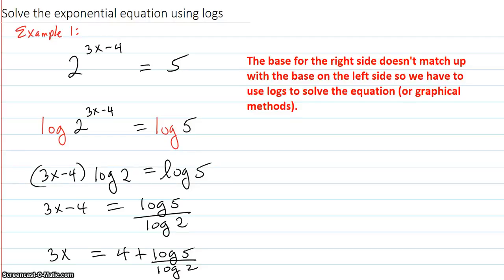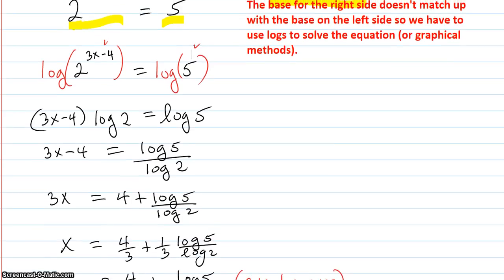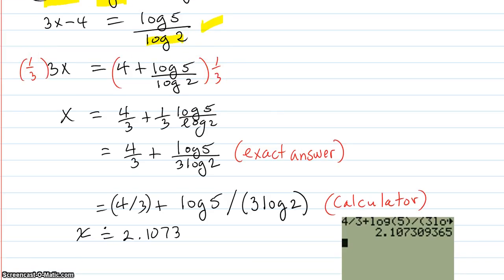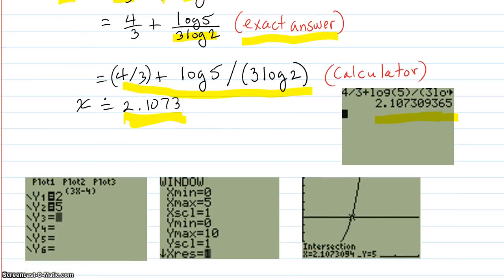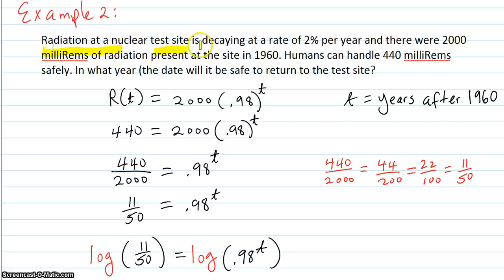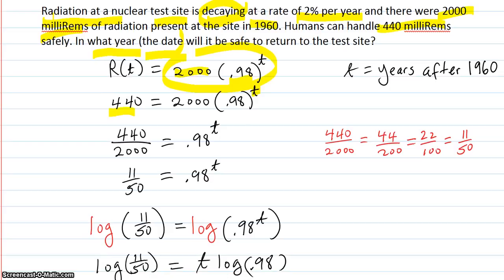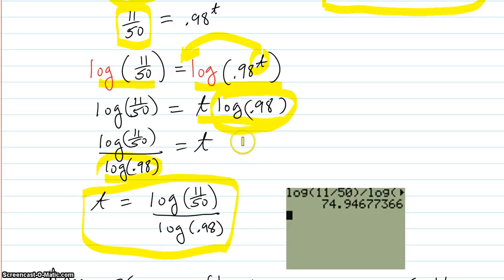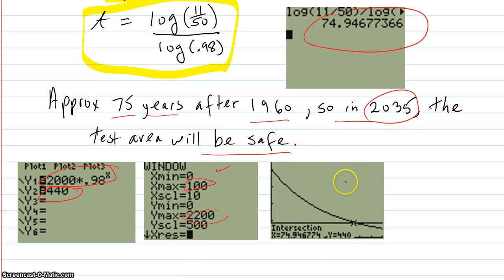Solve the exponential equation using logs, and graphically